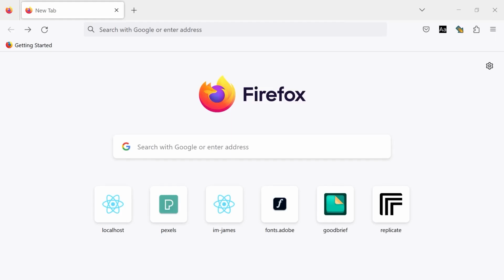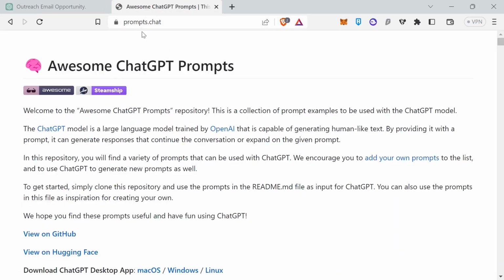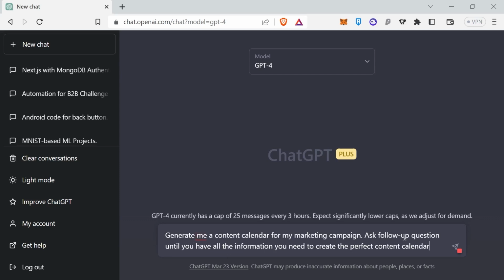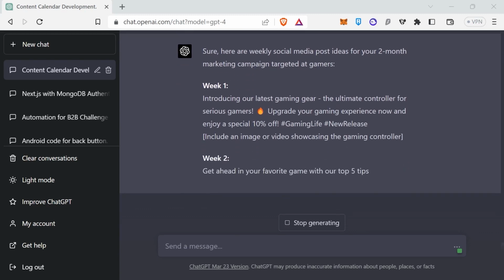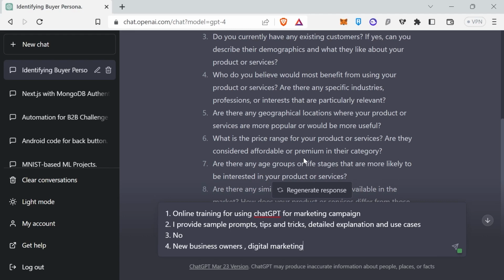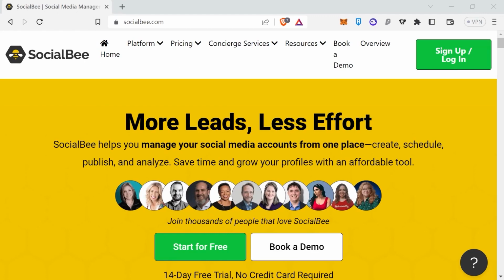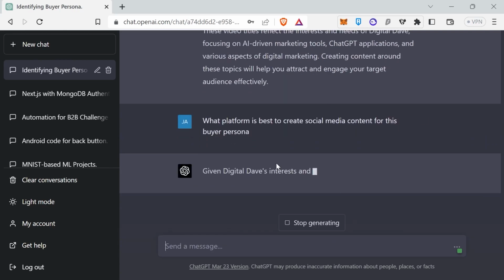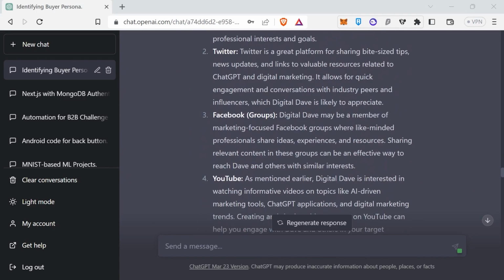Boosting Your Marketing Strategy: ChatGPT for Professionals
In this exciting tutorial, you'll discover how to leverage ChatGPT to revolutionize your marketing efforts! 🚀

📌 Dive into the world of AI-powered chatbots and explore the limitless potential they offer for engaging with your audience.
📌 Learn how to integrate ChatGPT into your marketing campaigns to deliver personalized, interactive experiences.
📌 Uncover strategies for crafting compelling chatbot conversations that capture attention and drive conversions.
📌 Explore the power of natural language processing and understand how it can enhance customer interactions.
📌 Gain practical tips and tricks for training and fine-tuning your ChatGPT model to deliver accurate and effective responses.
📌 Discover innovative ways to use chatbots in various marketing channels, including social media, email, and websites.
📌 Harness the potential of AI to automate customer support, lead generation, and customer engagement.
📌 Unlock the secrets of successful chatbot marketing campaigns and leverage AI to stay ahead of the competition. 💪

Join us on this journey to revolutionize your marketing game with ChatGPT and unleash the power of AI in your business! 🌟